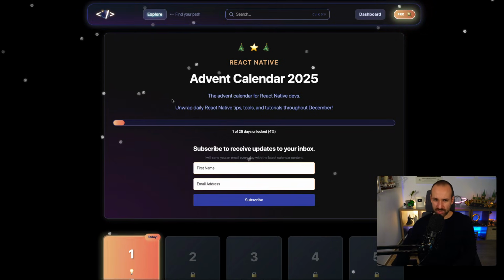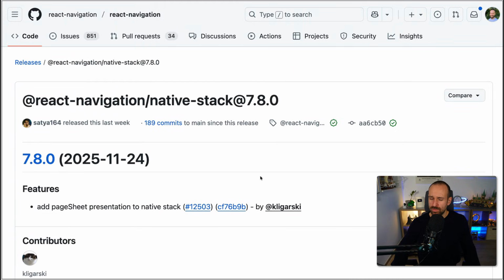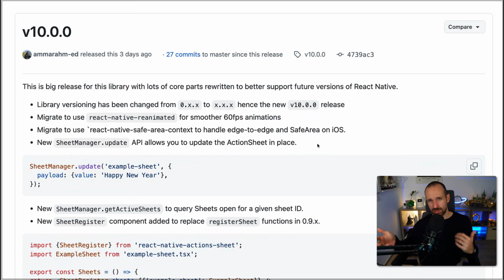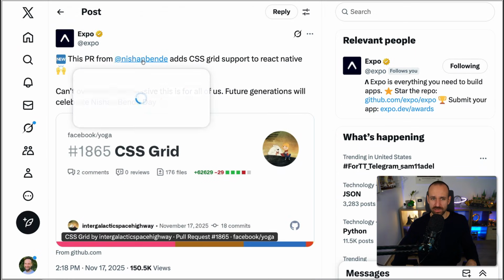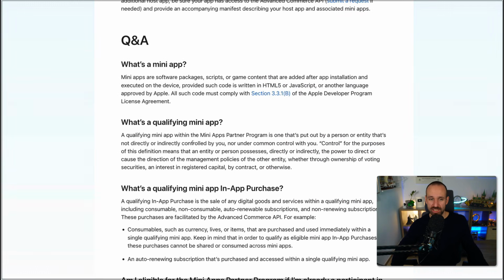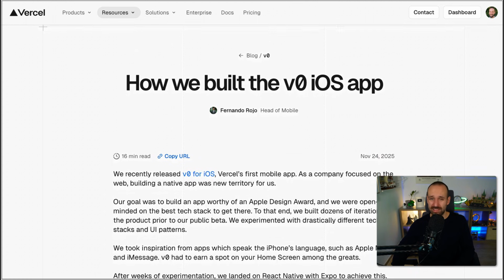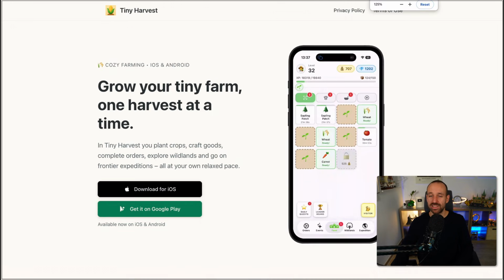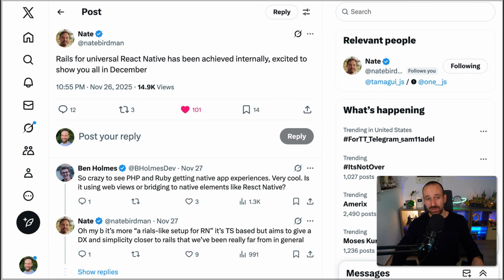CSS Grid, Faster JSON, Uniwind, React Native Rails & Tiny Harvest Update | Rocket Ship 086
This week’s episode covers a mix of major React Native updates, powerful new tools, and insights from publishing my AI-engineered farming game, Tiny Harvest. We also talk about early experiments like React Native Rails and what CSS Grid means for the future of layout on mobile.

⚛️ React Native Radar:
✨ Gifted Chat v3 rewrite – modernized API, performance fixes
📦 New expo-targets library for advanced project configuration
📄 React Navigation PageSheet – new modal presentation style
🧻 ActionSheet v10 – cleaner API & better native behavior
🎨 Skia zIndex – layering now works more intuitively
⚡ Faster JSON parsing improvements from Tzvetan Mikov
🧩 Expo Brownfield Target – integrate RN into existing native apps more easily
🔲 CSS Grid is coming to React Native (!)
🍏 Apple Mini Apps Program announced
📱 How Vercel built the v0 iOS app – great read on architecture & innovation
🧠 From My Projects:
🌬️ My Uniwind experience — what I’ve learned using it in real projects
🌾 I Built a Mobile Farming Game in 6 Days (AI + Expo)

Chapters
00:00 Intro
01:15 React Native Radar
16:21 Uniwind & Tiny Harvest
21:45 React Native Rails?
24:40 Recap